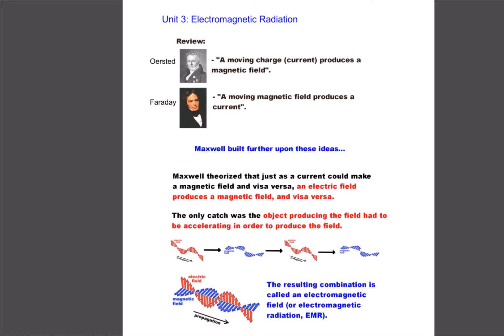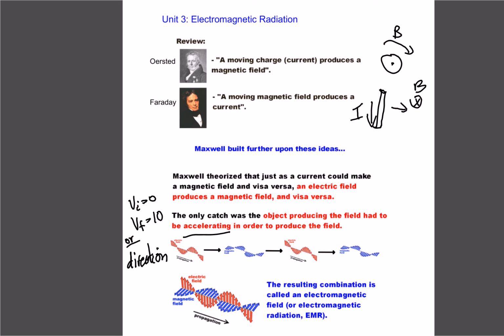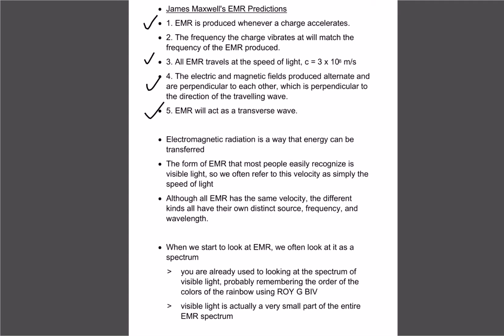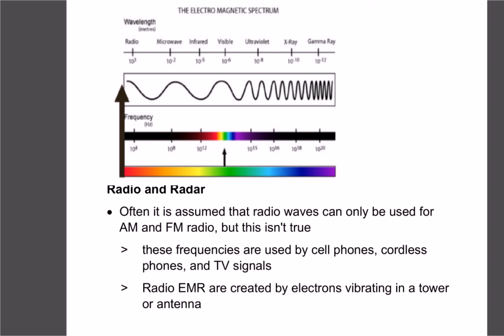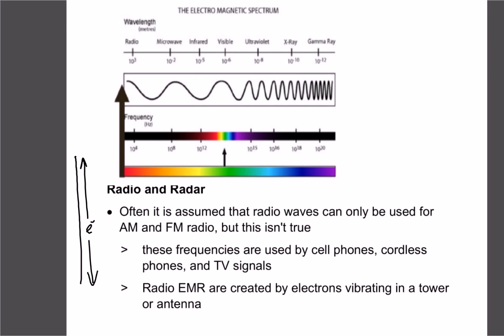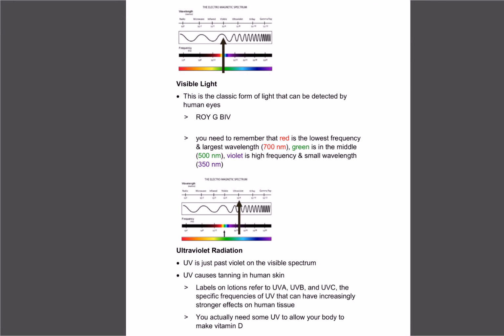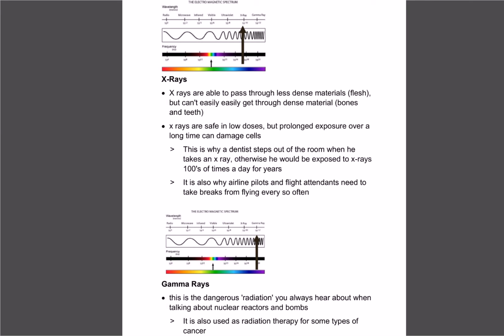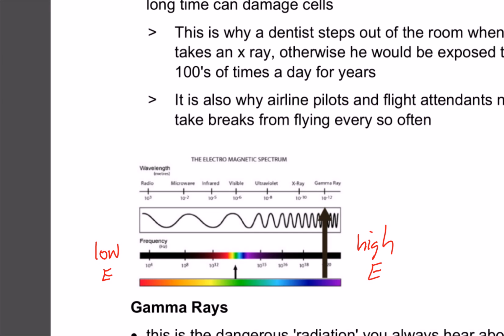Physics 30: 13.1 EMR Types